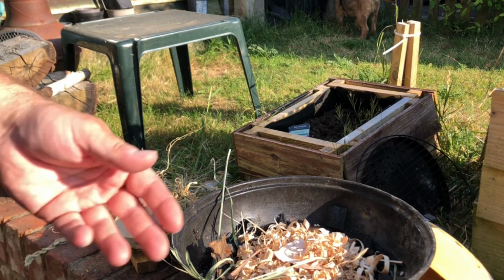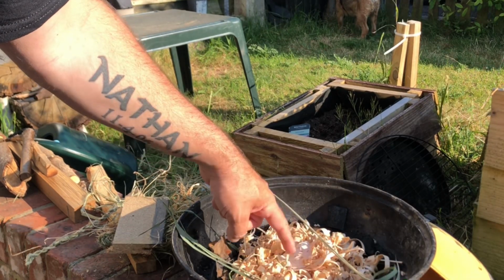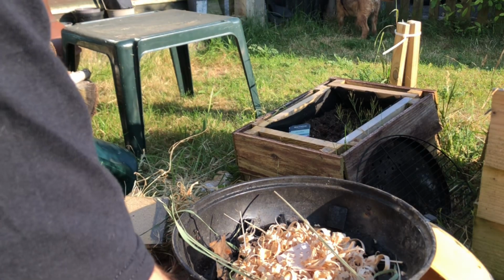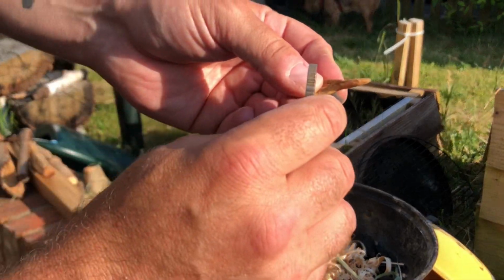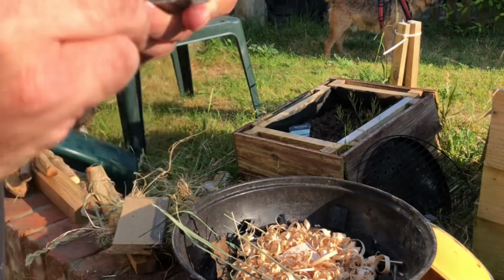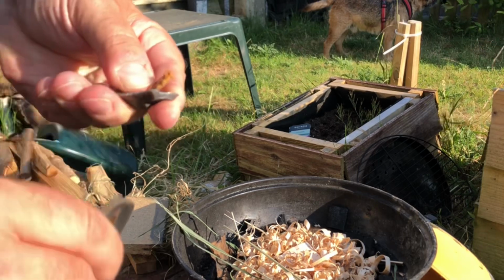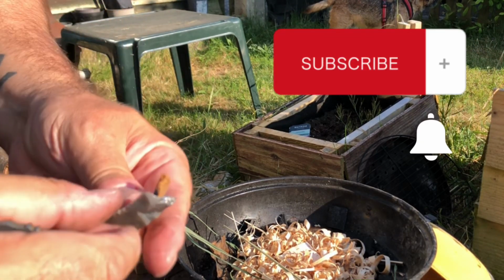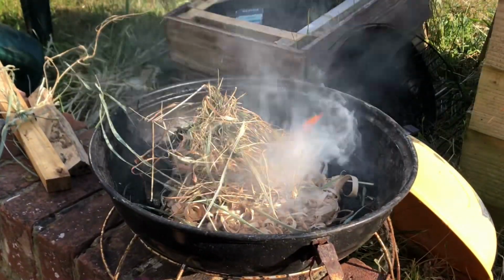Flint and Steel Set by Beaver Bushcraft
In this video, we delve into the world of the Beaver Bushcraft Flint and Steel Set, an essential tool for firemaking in the great outdoors. Join us as we provide a comprehensive guide on mastering the art of firestarting with this reliable and durable set. Learn step-by-step techniques, tips, and tricks to ignite flames in any weather conditions. Whether you're an outdoor enthusiast, survivalist, or just curious about primitive firecraft, this video will equip you with the knowledge to excel with the Beaver Bushcraft Flint and Steel Set. Get ready to unleash your inner firestarter!

I have an Amazon shop!! If interested in the gear I personally use or show in the videos check out this link:

Interested in having items reviewed?
I always offer balanced and fair reviews of the items sent to me.